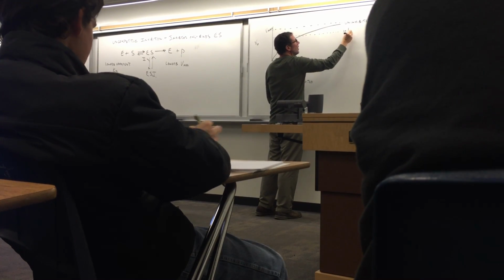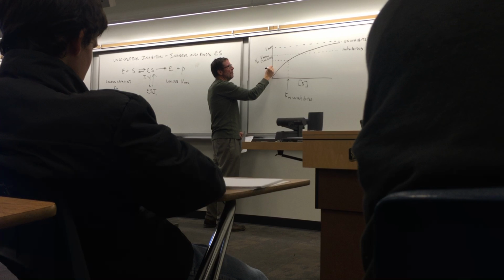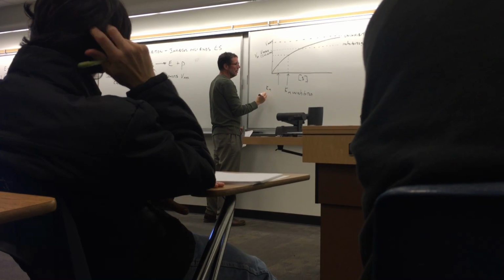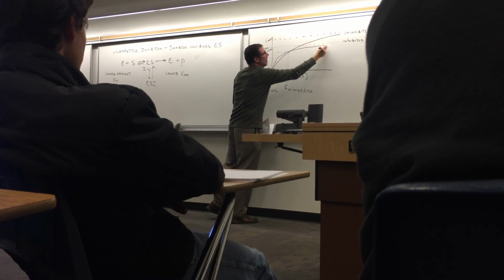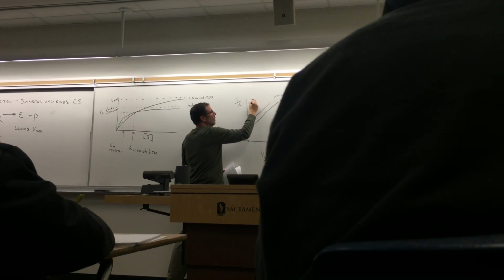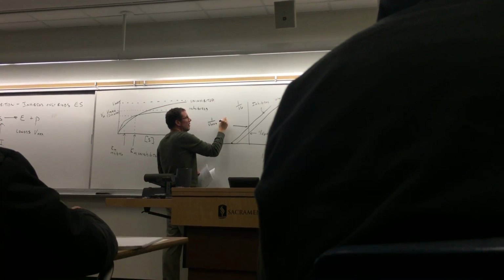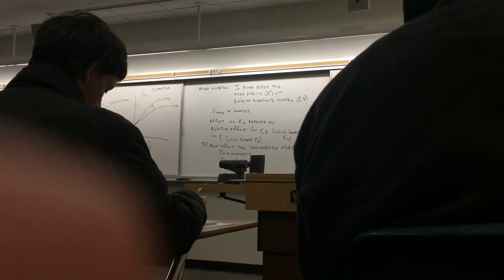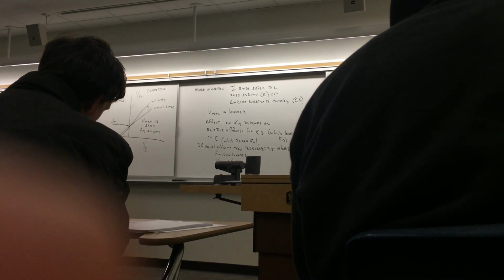Nov 9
Description